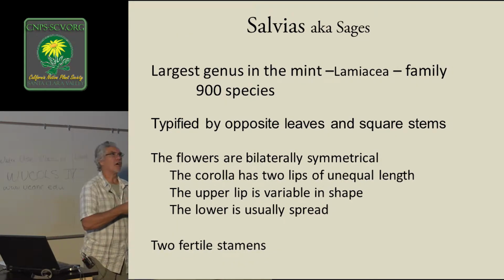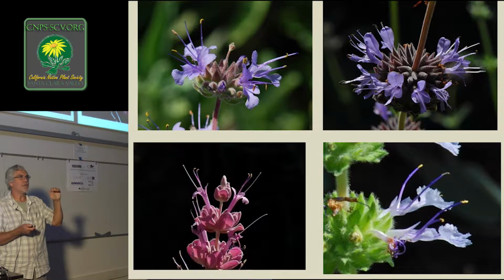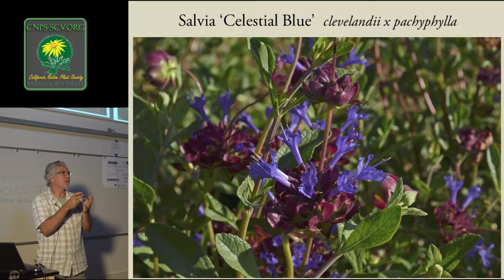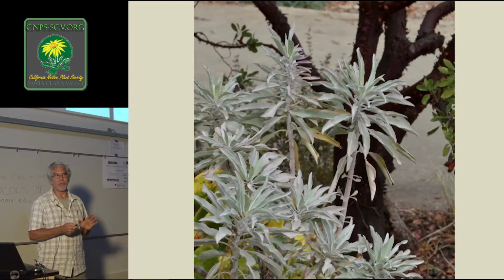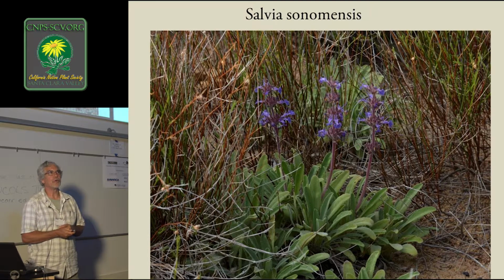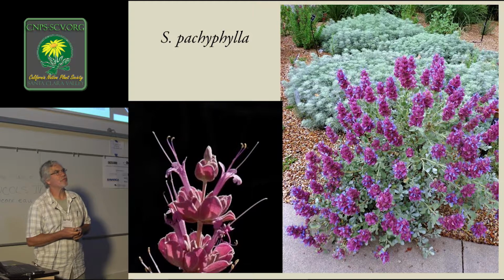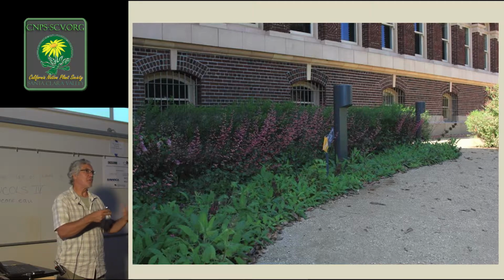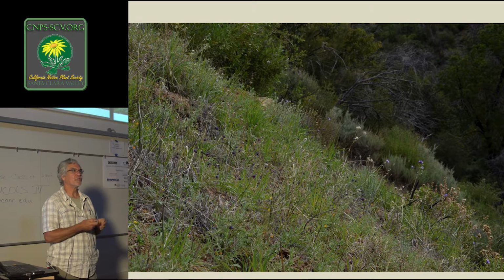A Plant Lover's Guide to Native Sages- CNPS-SCV symposium 2014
o Salvia is a family of flowering plants that can be grown in all regions, either as perennials or annuals.  The range of size, color, foliage, and hardiness within the genus is huge, with over 900 species and hundreds of hybrids.  They are popular for the vibrancy of their blooms — available in shades ranging from white to near-black — and for their culinary and medicinal uses.  John will focus on the amazing array of native sages, and discuss care, maintenance and propagation.